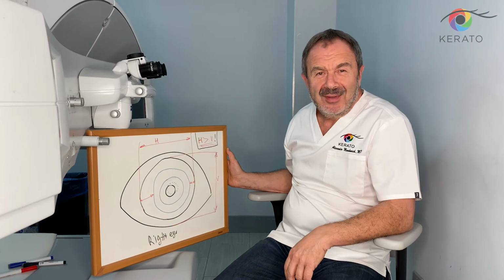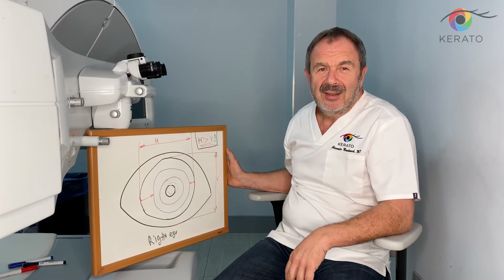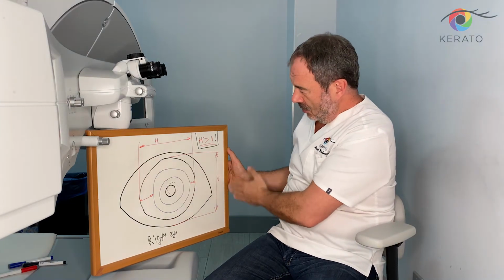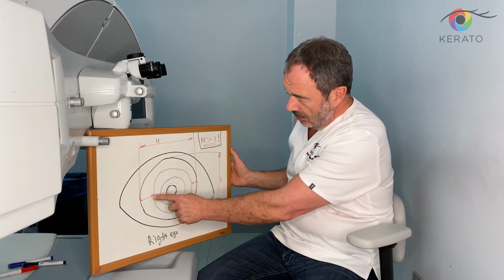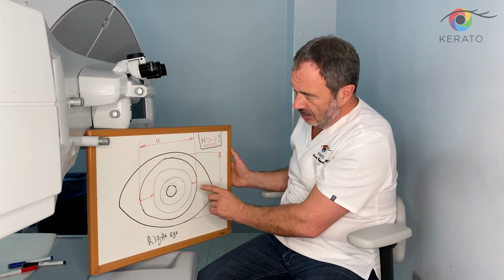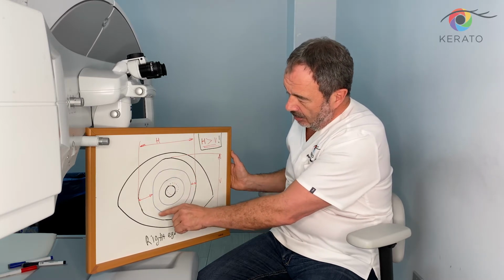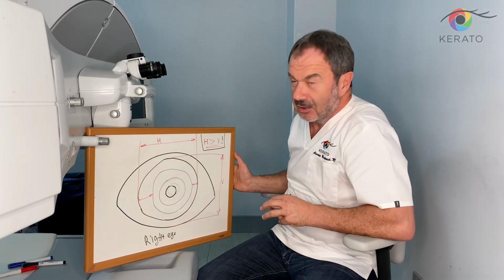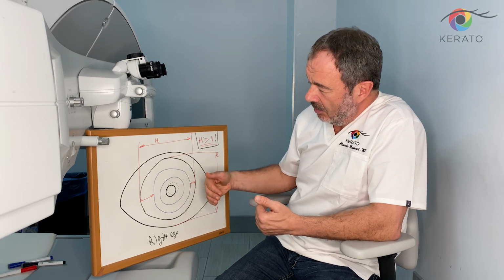Anatomic Peculiarity of the Pupil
Have you noticed that your pupil is not always symmetrically centered in the middle of your eye? In this lecture, Dr. Alexander Movshovich describes the anatomy of the pupil placement and what tools does Kerato procedure use in order to follow and mimic the natural geometry of the eye.

..or submit a form and our staff will contact you soon

Keratopigmenation is a novel procedure that permanently changes the color of the eye by means of creating an intracorneal tunnel with the aid of a femtosecond laser and inserting a special pigment in front of the natural pigment of the eye.

This procedure doesn’t involve the opening of the eye and therefore avoids intraocular complications like hemorrhages, infection, retinal detachment, and glaucoma.

Automated with the highest precision laser technology, the procedure is performed under topical anesthesia with eye anesthetic drops and is not painful.